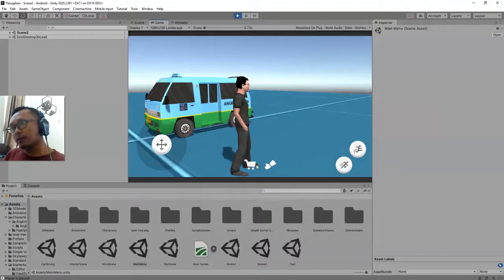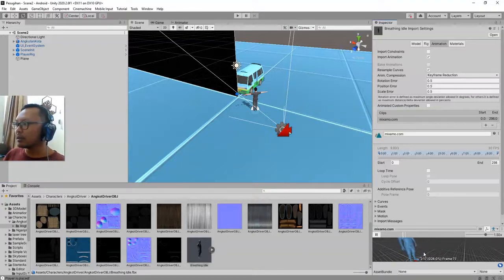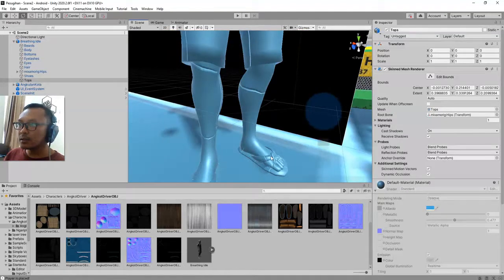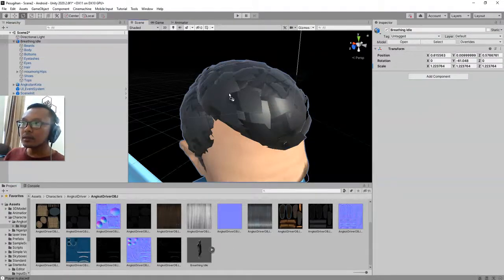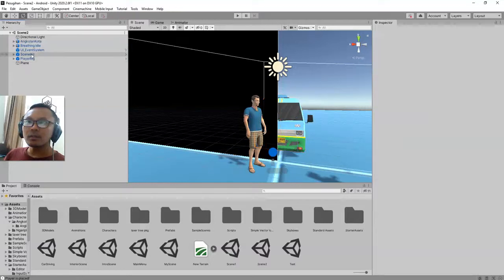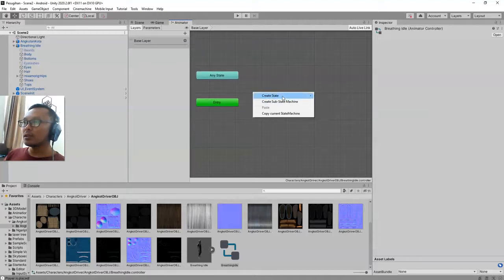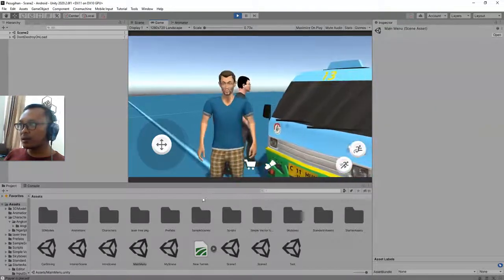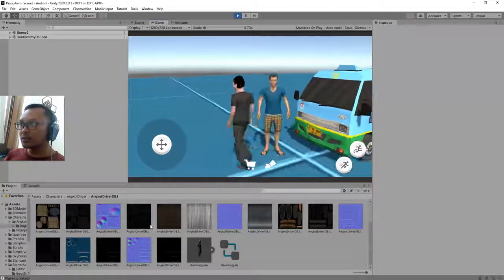Mixamo animation not playing | How to import your character with its animation from Mixamo in Unity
For beginners, many have no idea why the animation they got from Mixamo are not working when the character is imported to the Unity.

This video I made for beginners who had this problem.